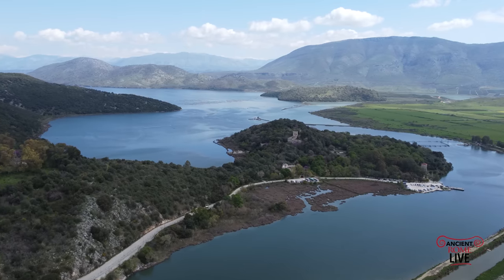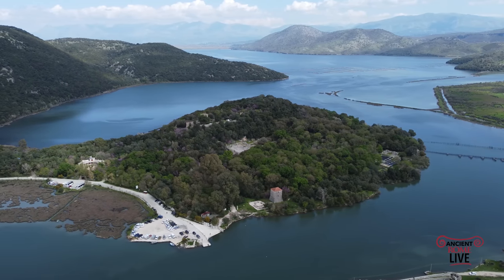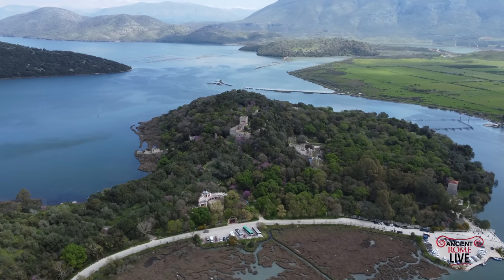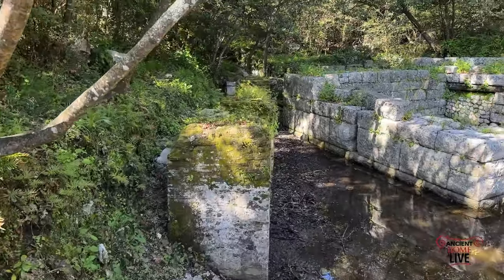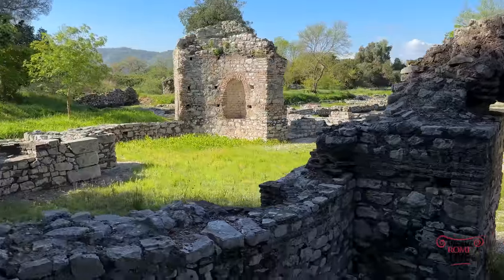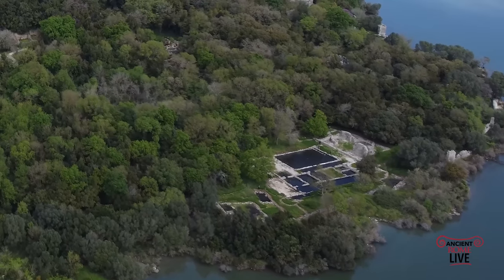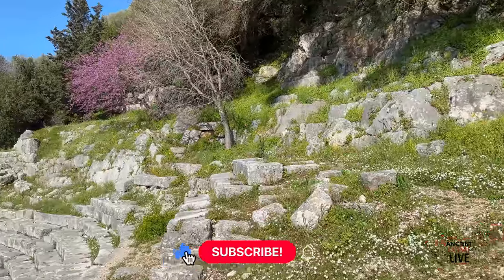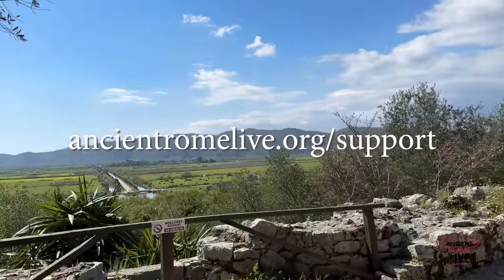Butrint is Albania's greatest Roman archaeological site!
Discover Butrint: a UNESCO site in Albania with Greek, Roman, and Byzantine roots. Explore ancient temples, a grand theater, and the historic Venetian fortifications.

0:00 Introduction
1:06 Foundation and early city
2:55 Arrival of Rome
3:20 Augustan city
5:05 Virgil immortalizes the city in the Aeneid
6:26 Later history of Butrint: 3C AD- Christian city
8:20 Medieval city (Slavs, Normans, Byzantines, Venetians and more)- finally concluding with Ottoman control and then Albanian independence